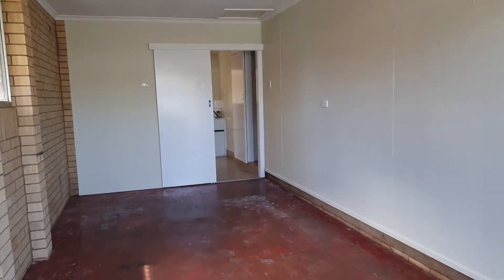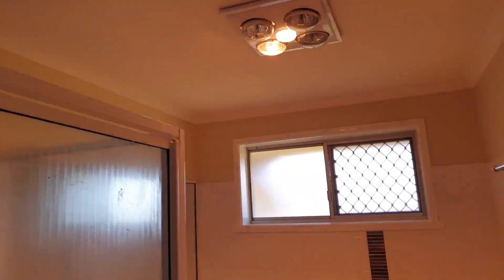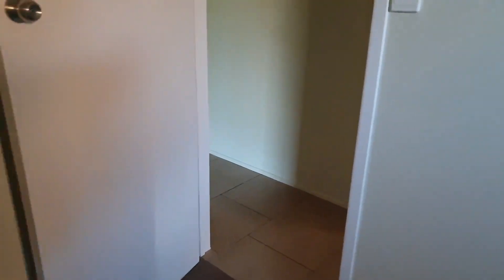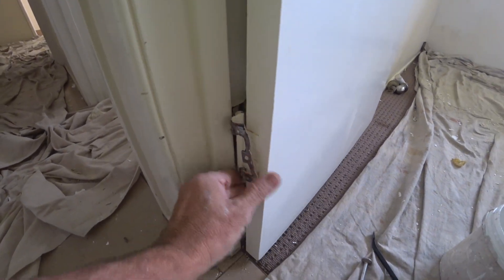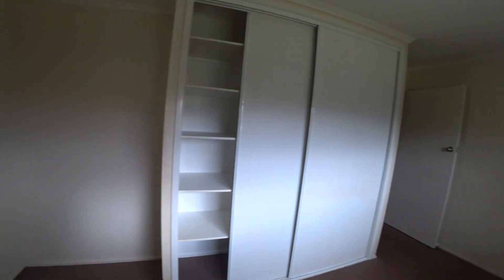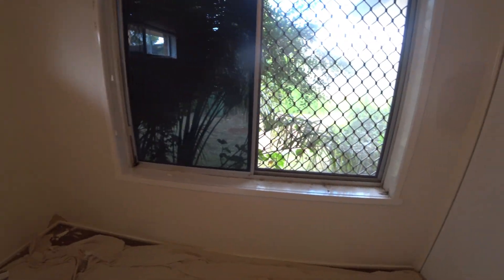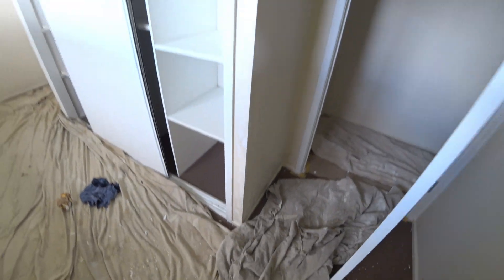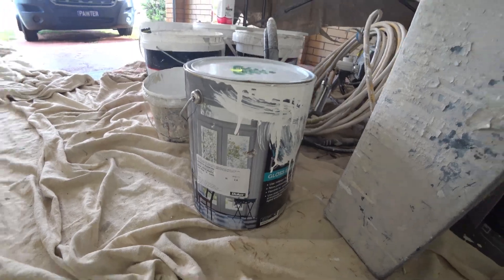Rental repaint completed and looking great.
This is a little repaint I completed recently in Toowoomba, it needed a bit of repair and big had a long split in the kitchen ceiling that I fixed with an expansion joint.